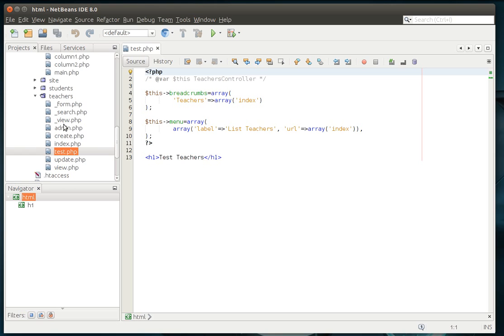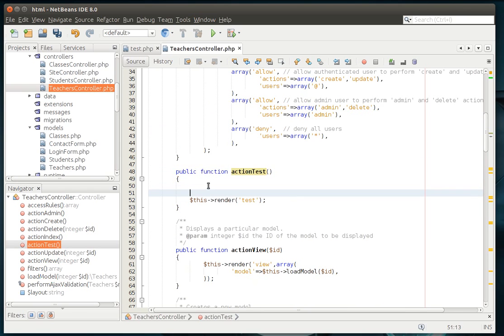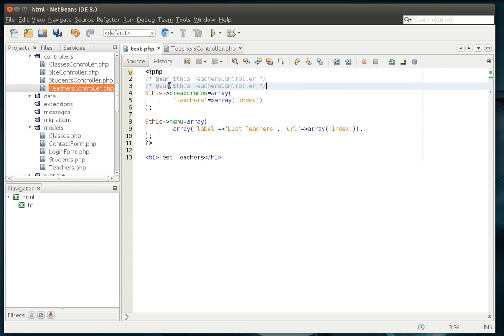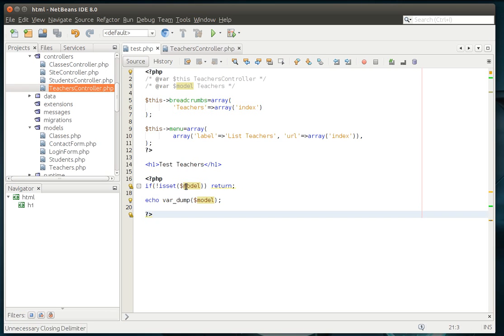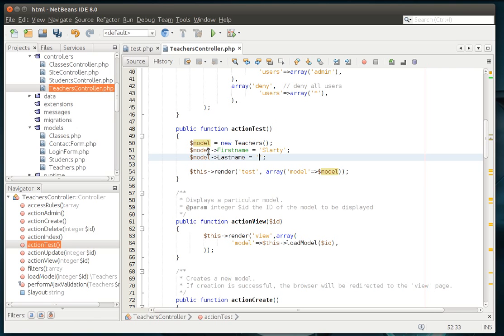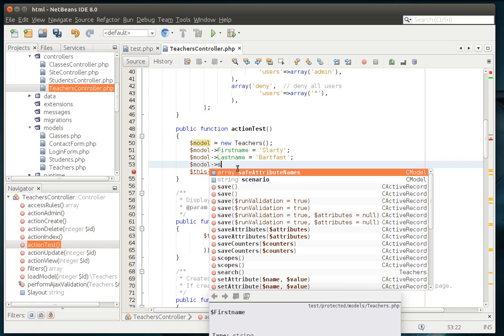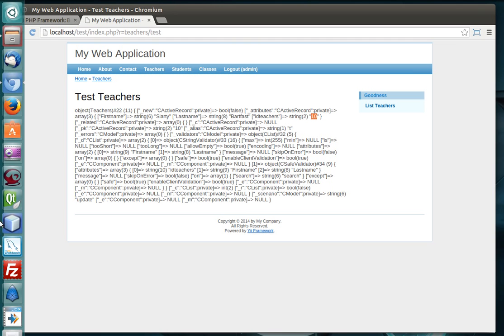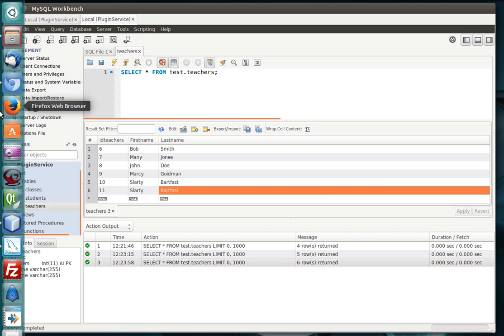Yii 12 - Creating records with a model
Learn how to create records with a model